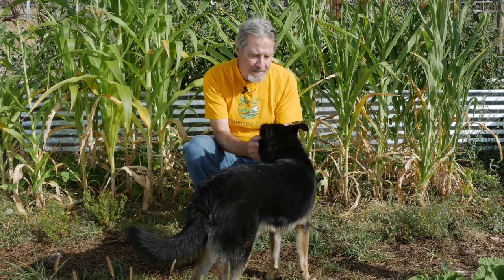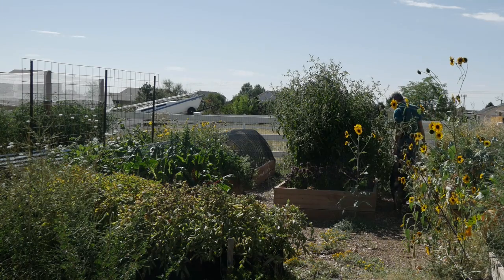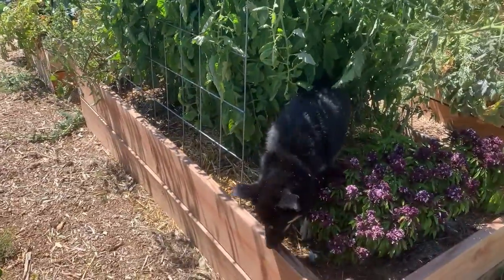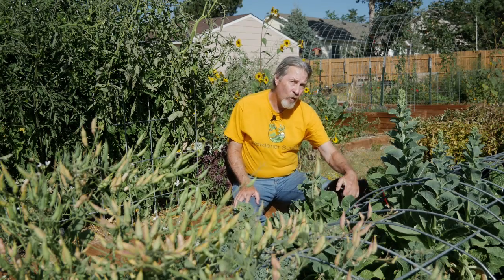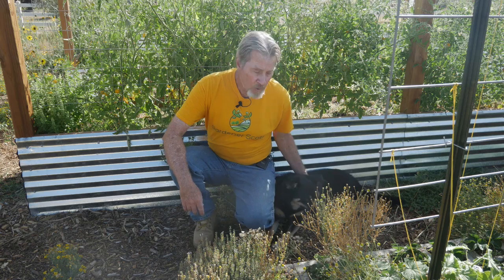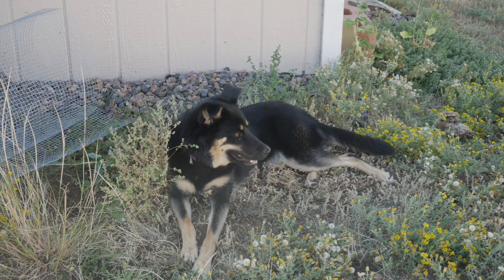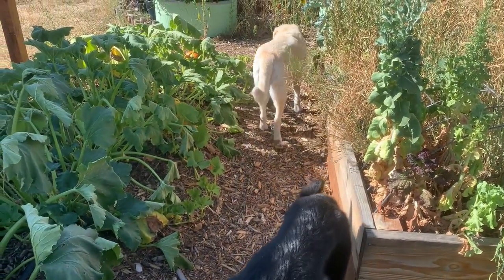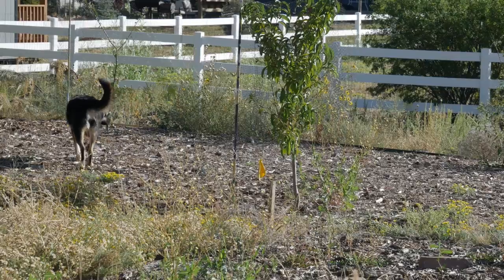Training New Dogs in the Garden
Special pets can add enjoyment to gardening. Dogs in the garden should be natural for pet owners. Gardener Scott introduces his new dog Mala and shows how he has trained her to enjoy and respect time in the garden.  (Video #296)

Join the Gardener Scott channel to get access to perks. Click the "JOIN" button or link here:

If you're looking for quality seeds and gardening supplies check out True Leaf Market:

You can help support the Gardener Scott channel in five ways that won’t cost you anything extra:

3.) If you use Amazon and want to buy anything at all, click through with this

Your support helps me pay for plants, gardening supplies, and all of the other costs associated with running a YouTube channel.